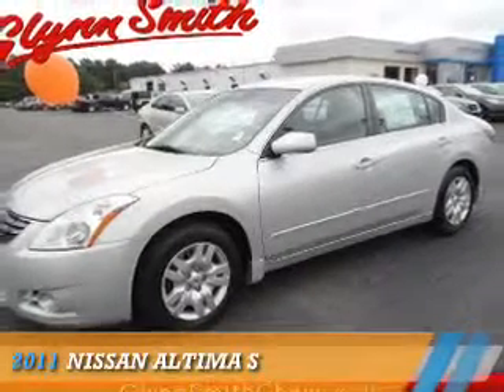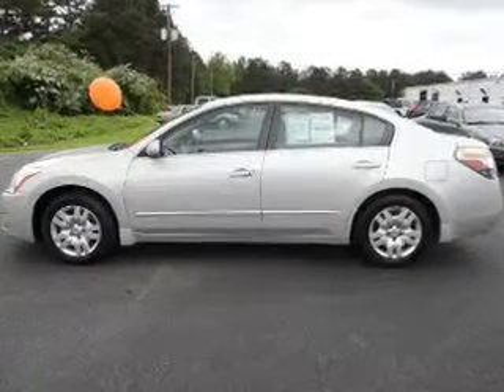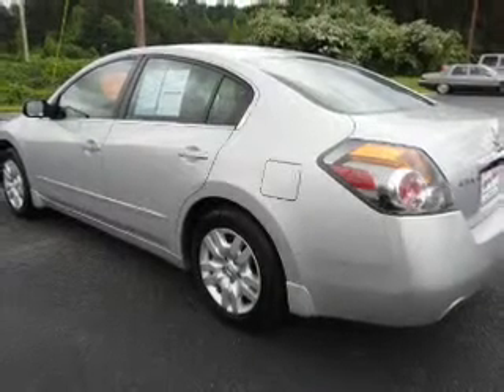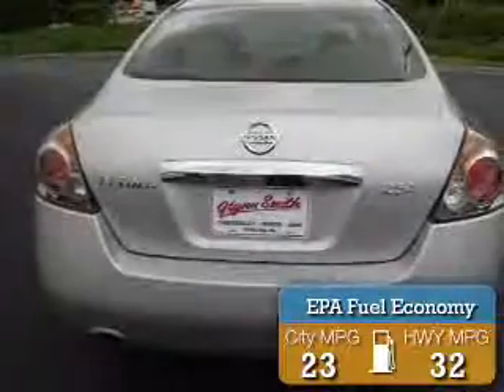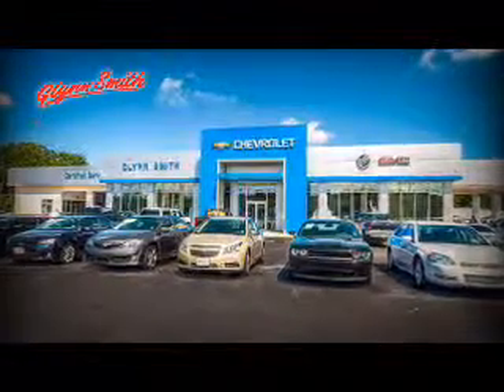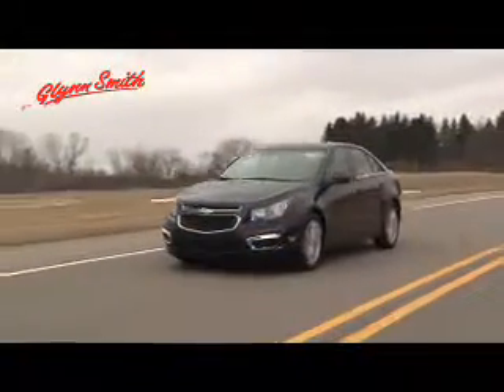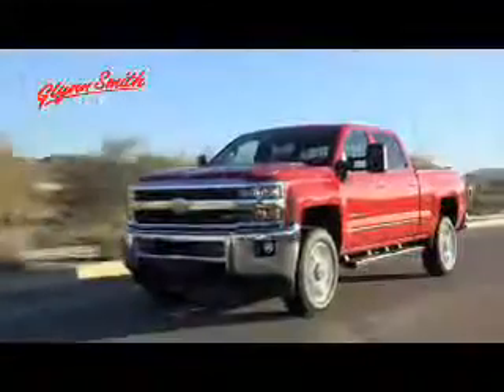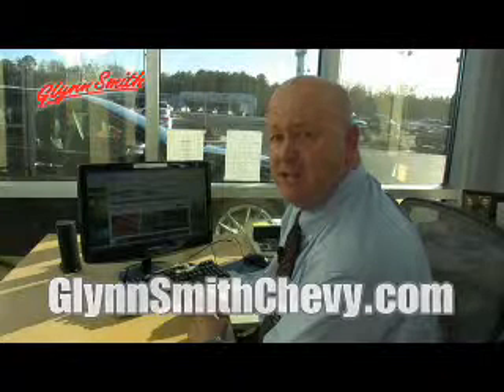2011 Nissan Altima F21496B - Opelika AL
Year: 2011
Make: Nissan
Model: Altima
Trim: S
Engine: 2.5 liter 4 cylinder FWD
Transmission: Automatic
Color: Silver
Mileage: 56081
Address:
600 Columbus ParkwayOpelika, AL 36801
VIN:1N4AL2AP8BC143353